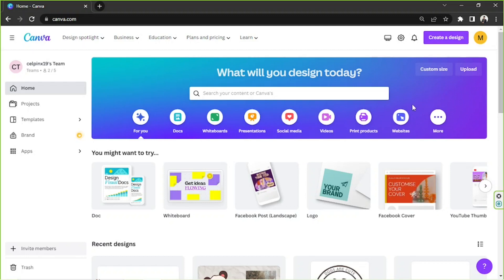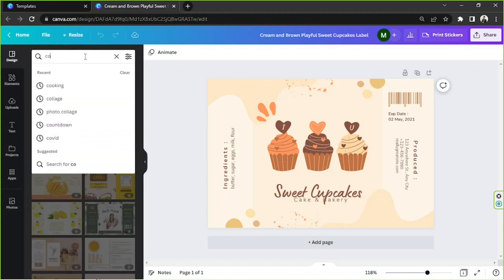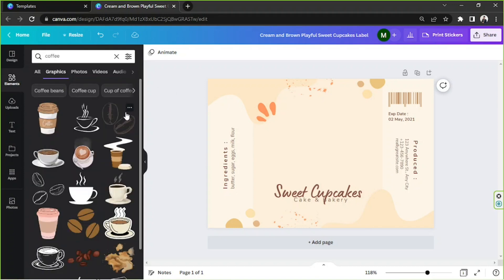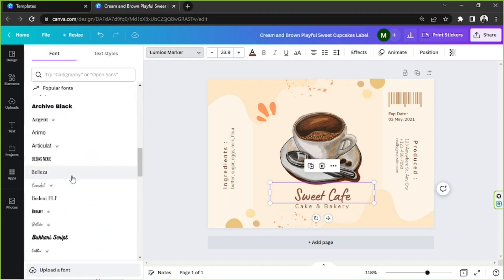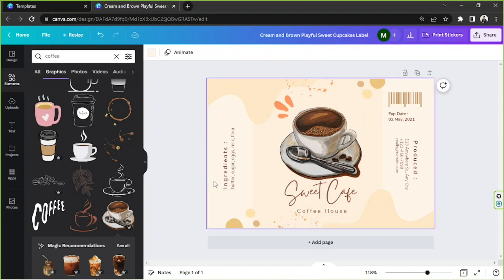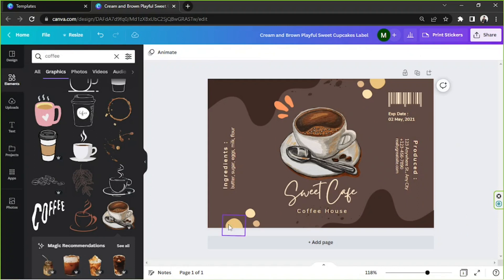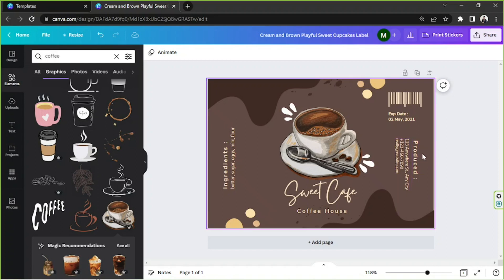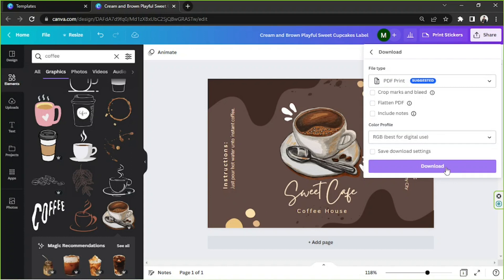Coffee Packaging Design Tutorial - Create Your Coffee Packaging Design For Free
In this tutorial, you'll learn how to create a stunning coffee packaging design using Canva. Perfect for coffee shop owners, entrepreneurs, or anyone interested in designing their own coffee packaging. You don't need any prior design experience, and the best part is that it's completely free to use Canva!